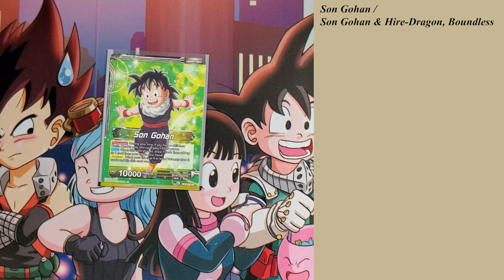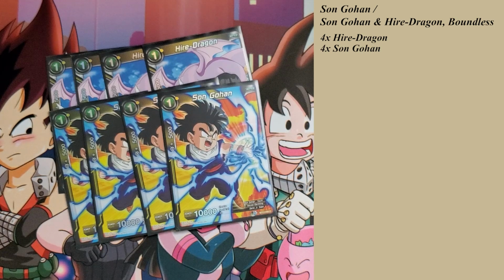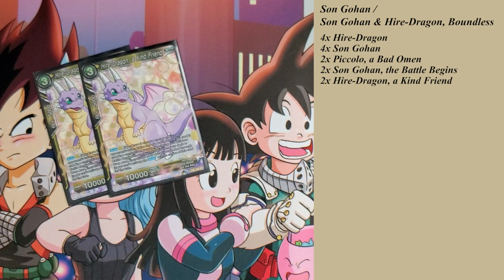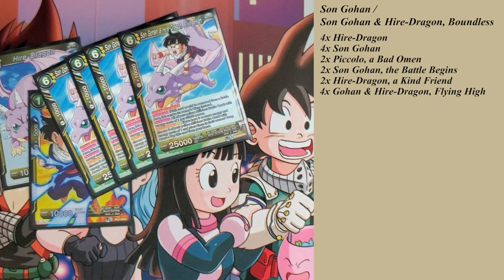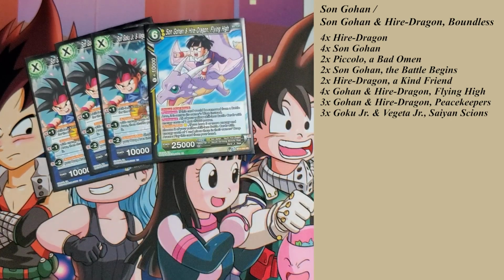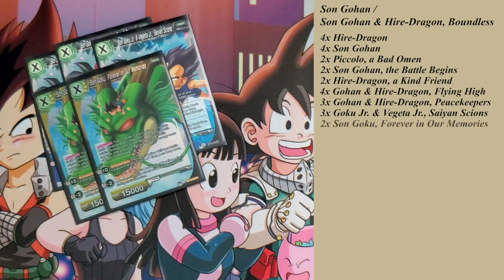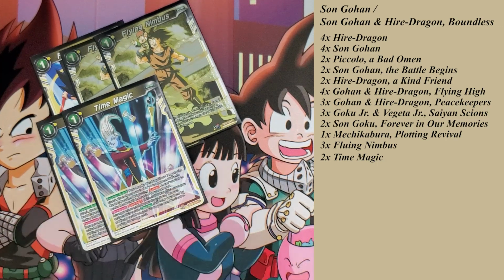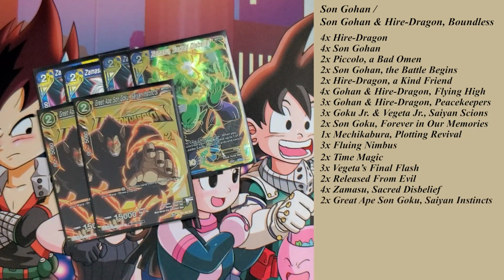Son Gohan Skill-Less (Y) | Draft Box 6 | DBS Deck Profile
Bancroft here with his skill-less Gohan Deck.